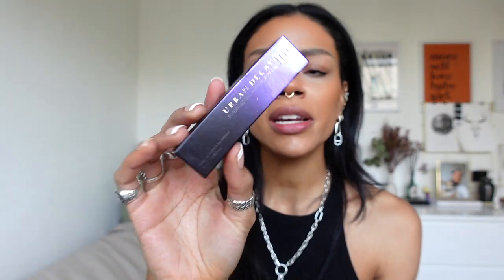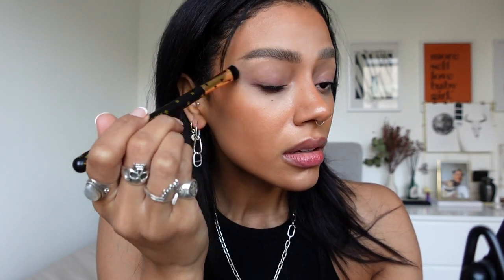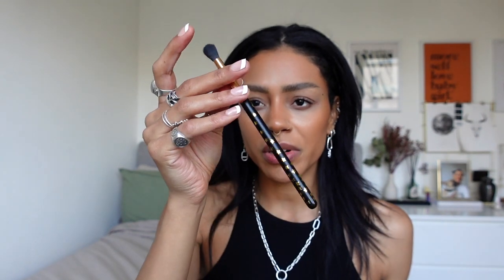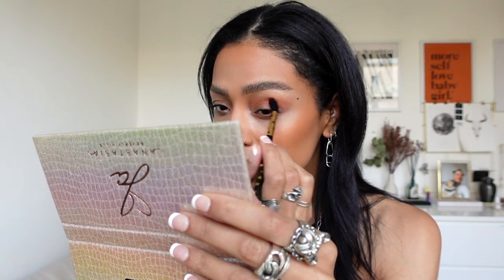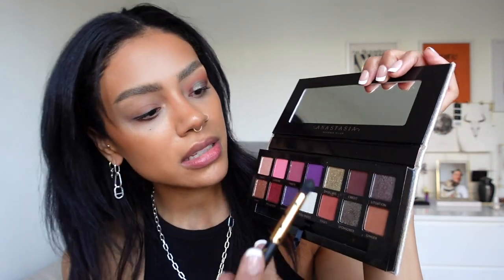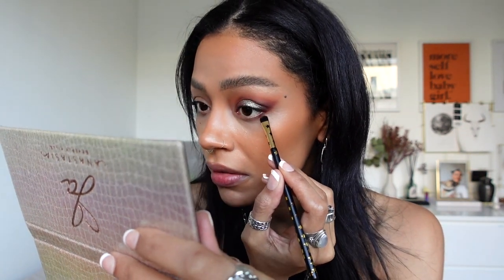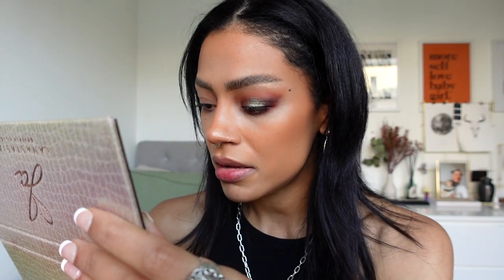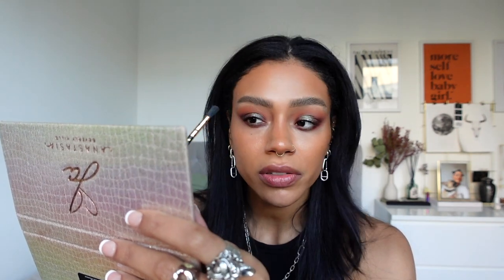Grunge Holiday GLAM ✨ including some first impressions that blew me away!